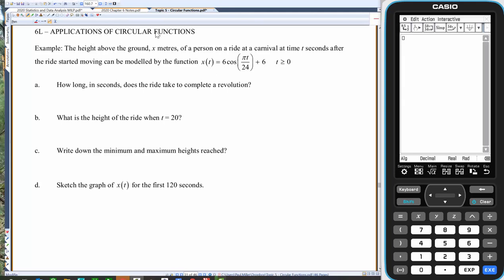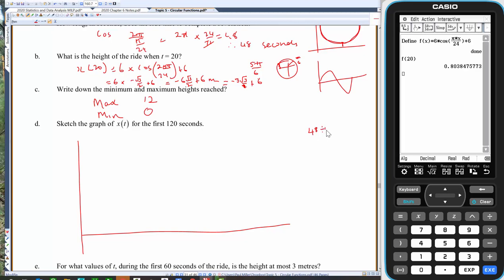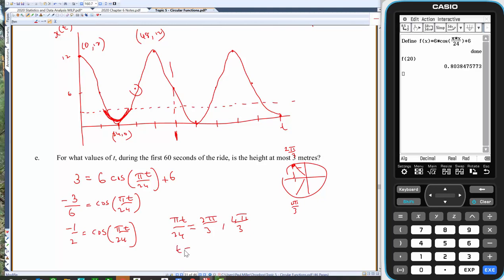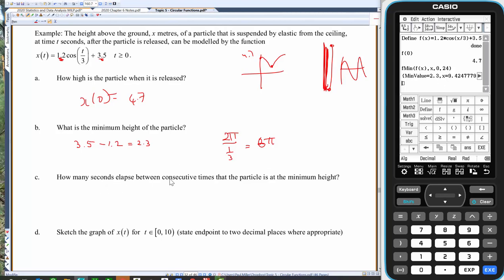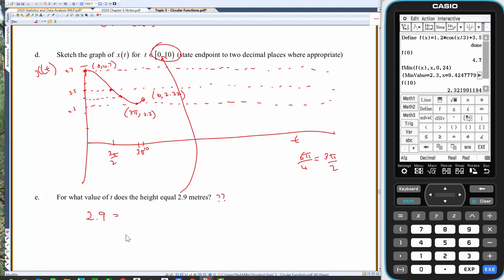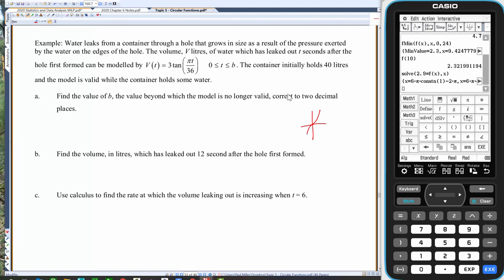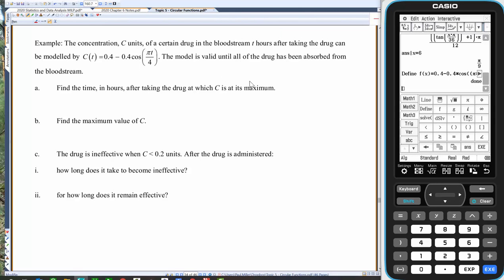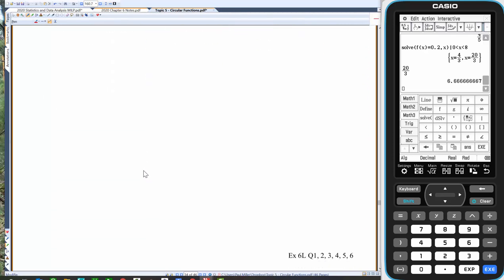Lots of Modelling Trig Problems